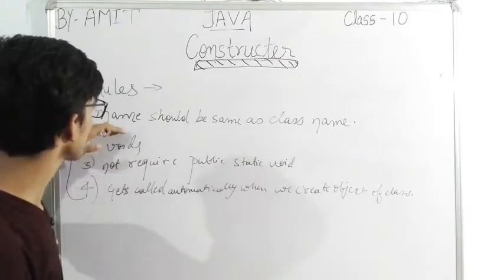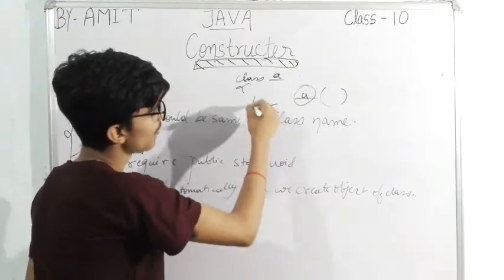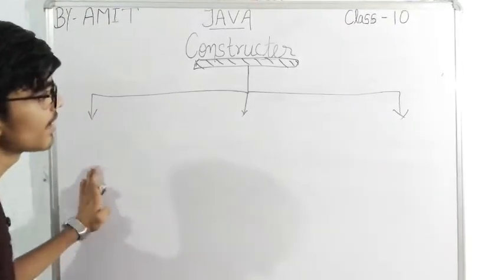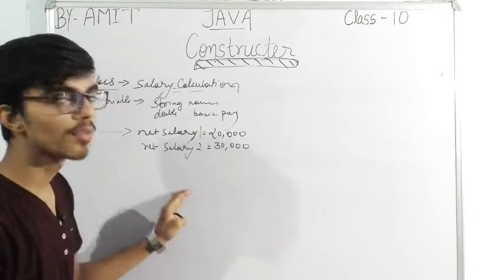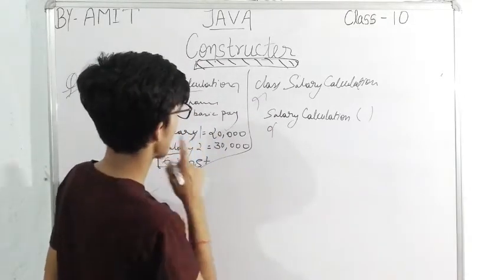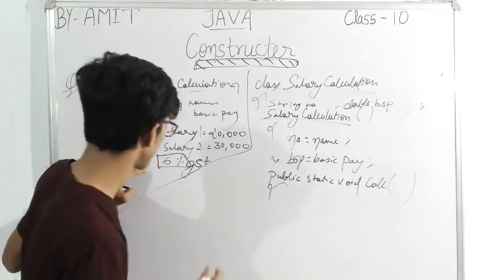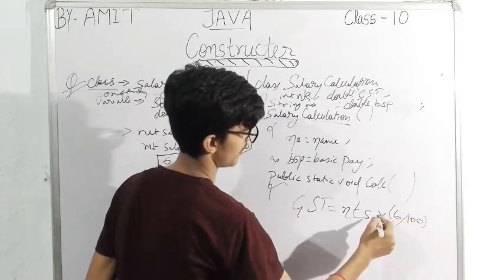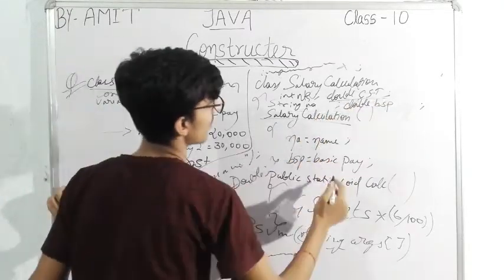ICSE CLASS 10 CONSTRUCTOR IN JAVA BY AKJ. CONSTRUCTOR PROGRAMMING IN JAVA. ICSE COMPUTER CONSTRUCTOR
this video is about computer CONSTRUCTOR in java. this video is very important for icse class 10 students as in this I have covered about CONSTRUCTOR in java. it is very important as well as scoring part.